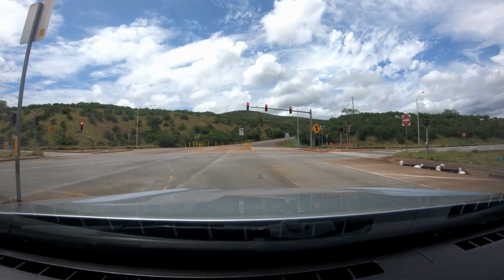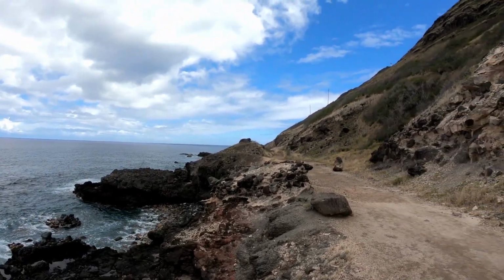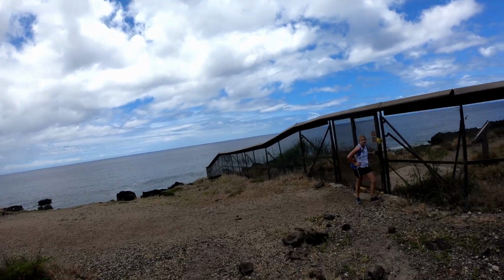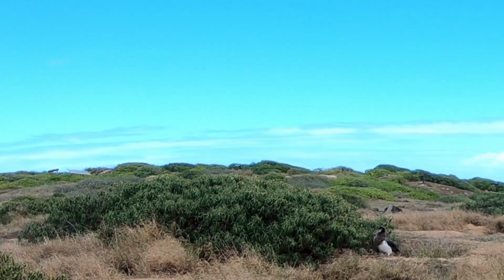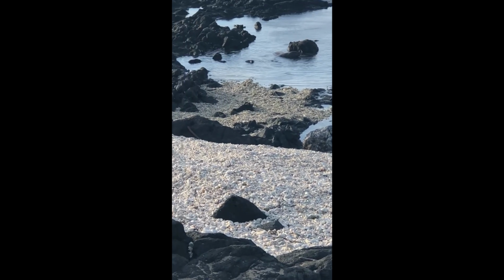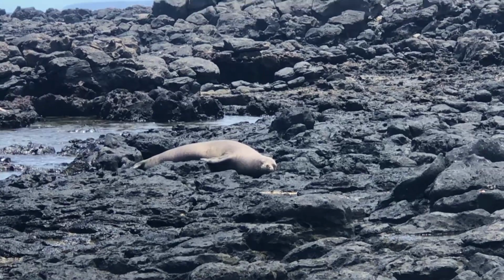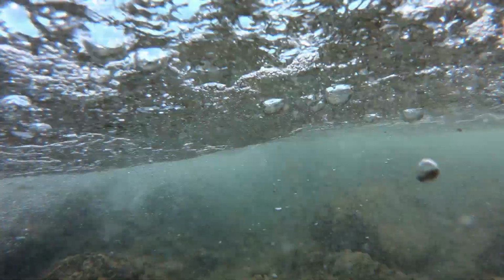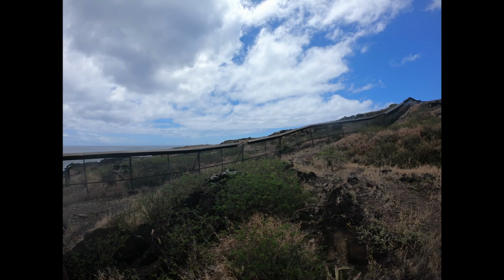Ka'ena Point Virtual Tour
Get ready for an AMAZING field trip to Ka'ena Point Marine Reserve where we will explore everything from albatross to Hawaiian monk seals!